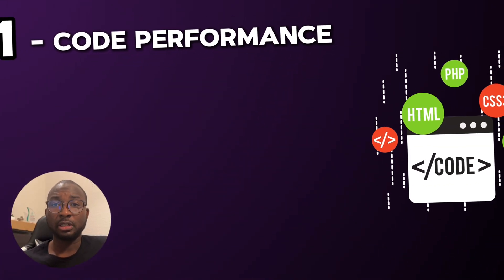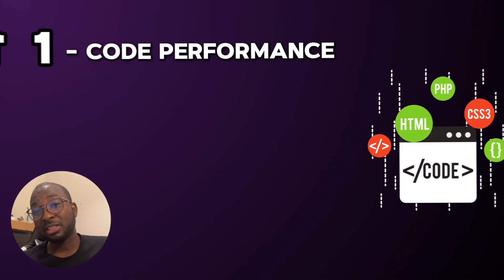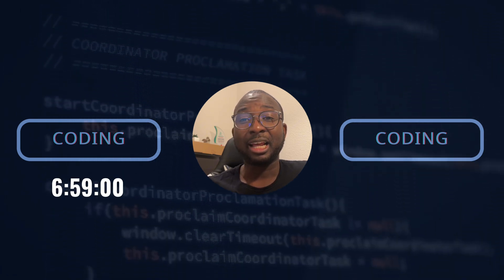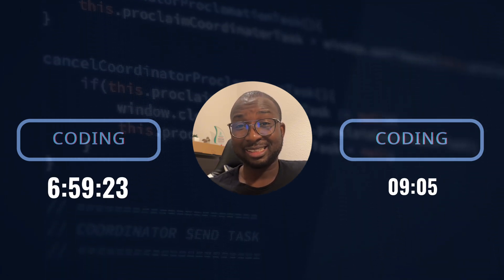Beware! What ONLINE Data Science Courses *DON'T TEACH YOU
Over 5 Years into my Career as a Data Scientist, I’ve found that there are lots of important concepts that data science course, online bootcamps and even some physical bootcamps won’t teach you but on the job as a data scientist, these are actually very important.